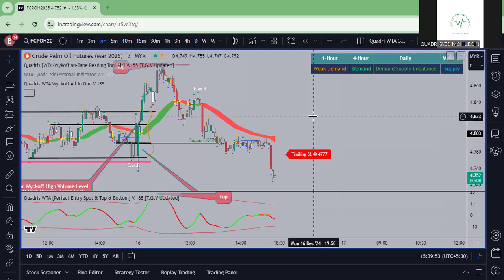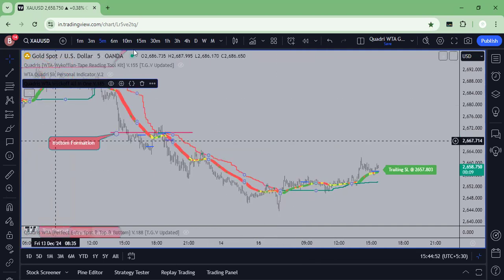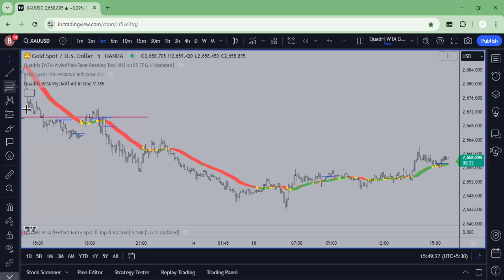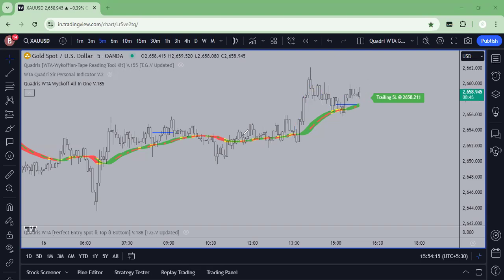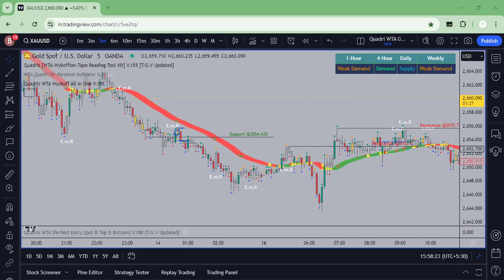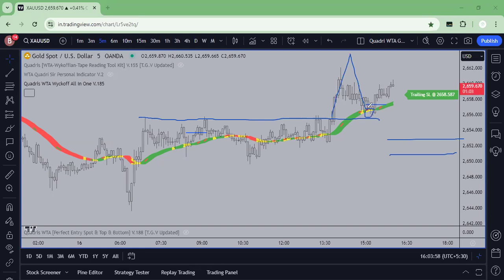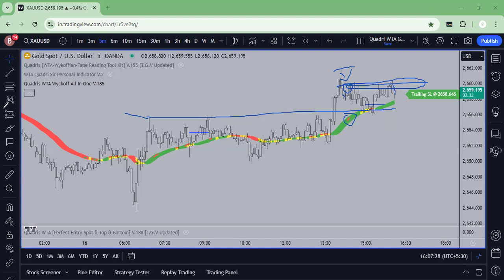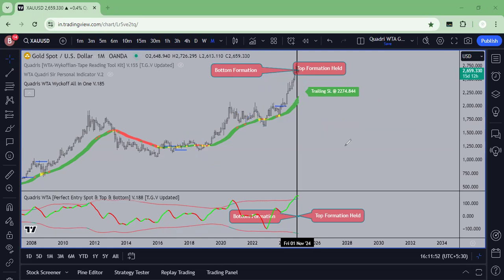[Dec 2024] [English] Quadris WTA Wyckoff Indicator Course | Day - 7| Session - 7 | V.185